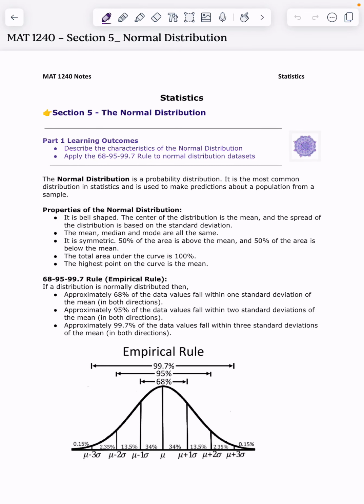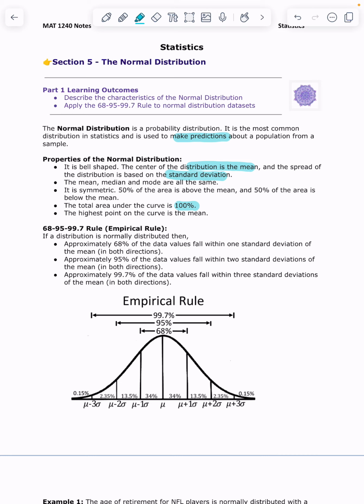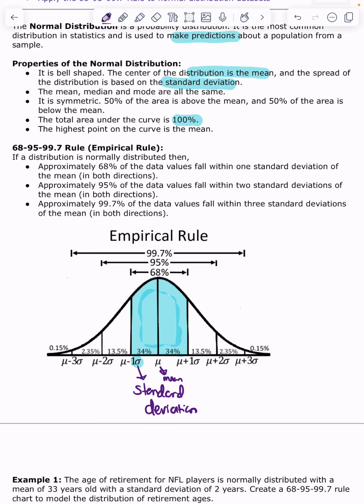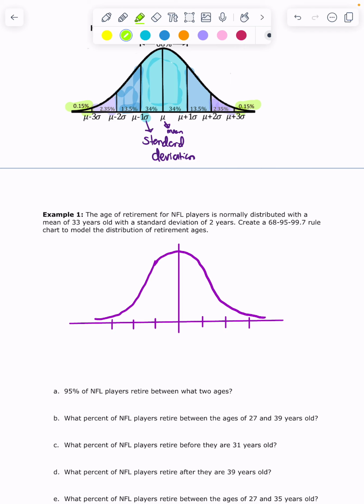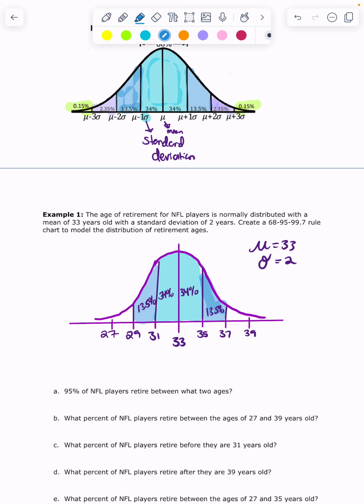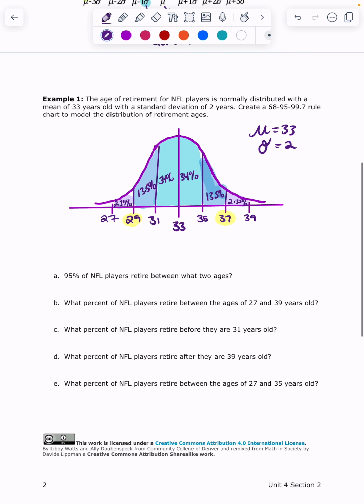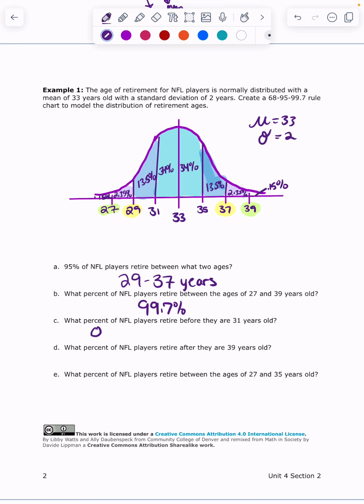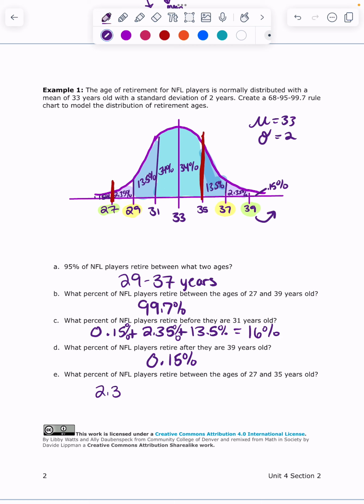MAT 1240: Statistics Section 5 Notes Video